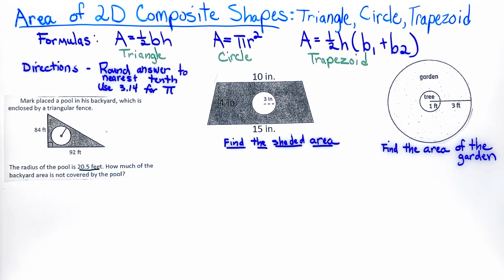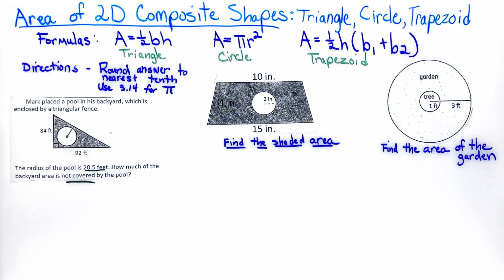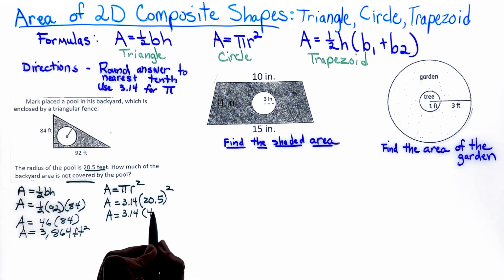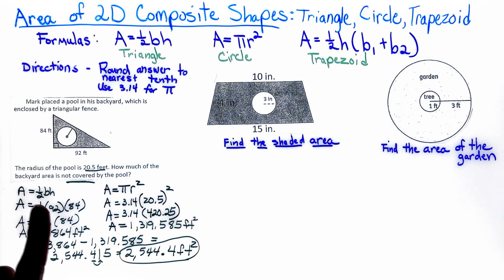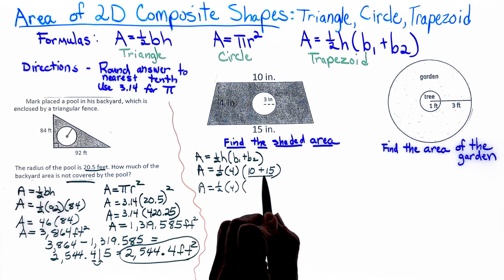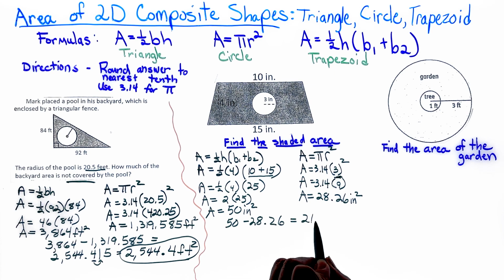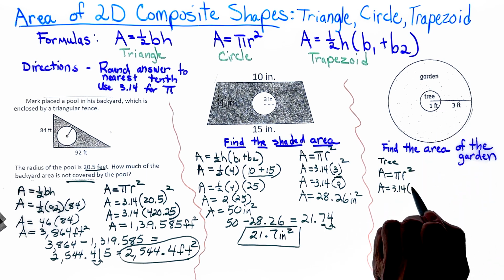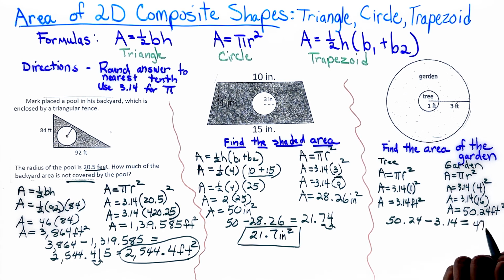Area of Composite 2D Figures: Part 2 - Triangle, Circle, Trapezoid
In this video, we will learn how to find areas of various composite 2D figures. These involve triangles, circles and trapezoids.

Areas,
Surface area of composite figures,
Composite figures,
Area of rectangles,
Area of squares,
Area of triangles,
Area of shaded portion,
geometry